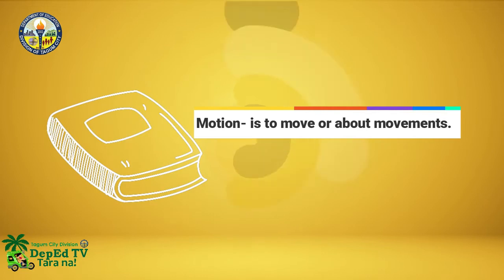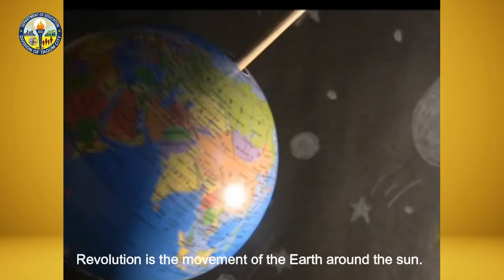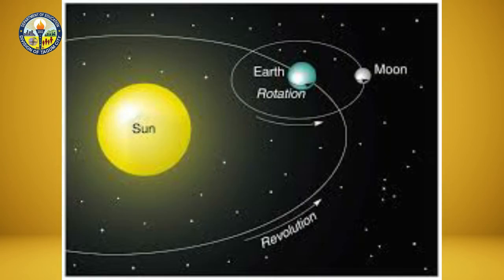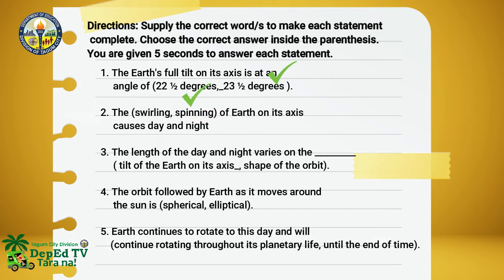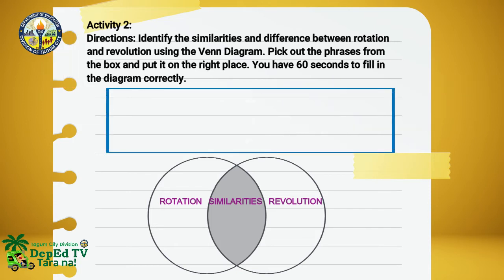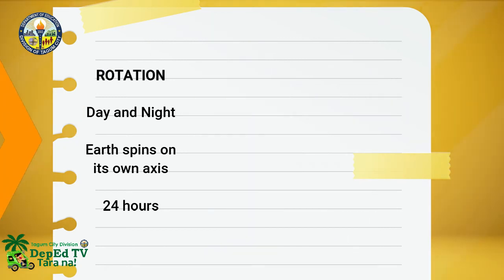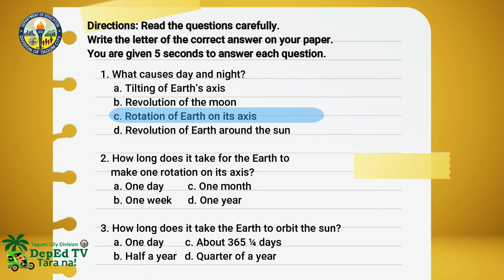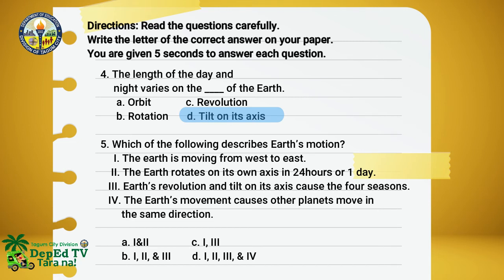Science 6 Q4 W5 Motions of the Earth